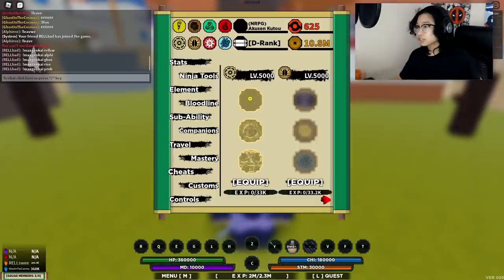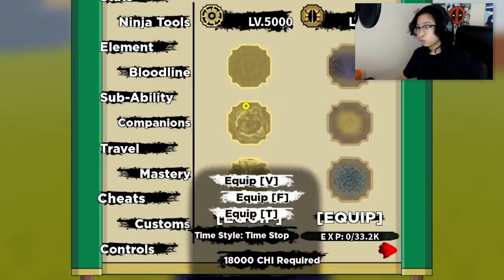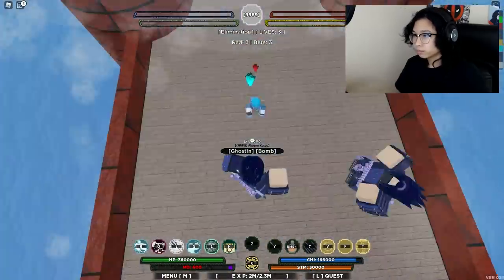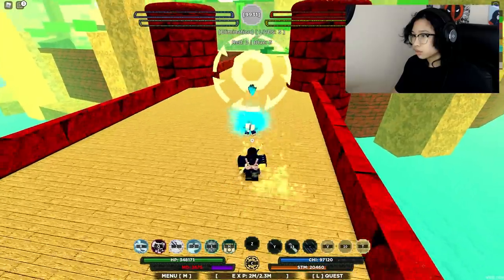Azim Senko COMBOS AND SHOWCASE! | Shindo Life